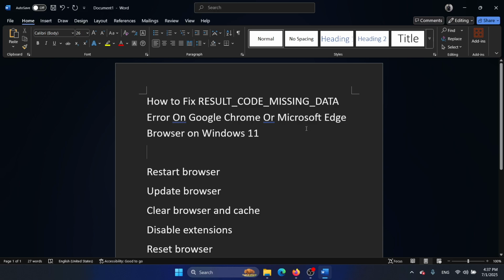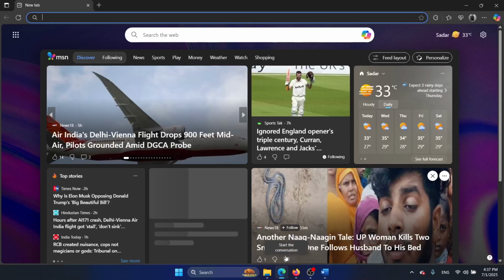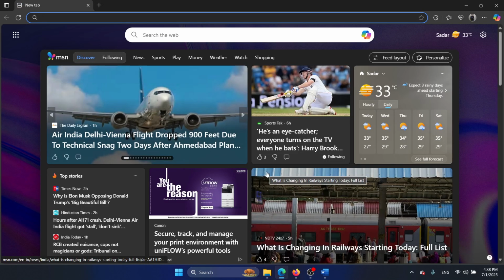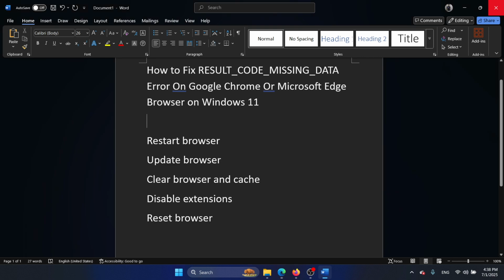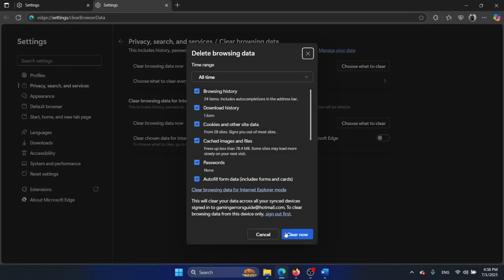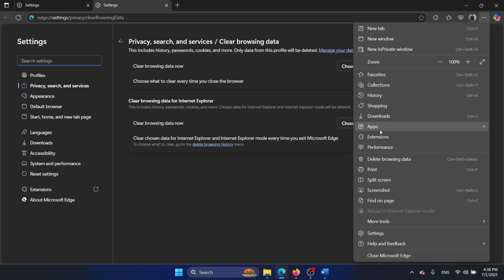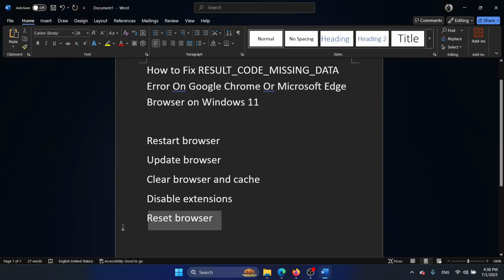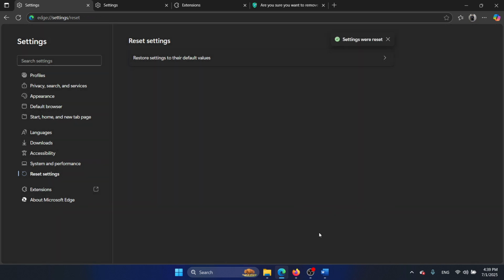How to Fix RESULT CODE MISSING DATA Error On Google Chrome Or Microsoft Edge Browser on Windows 11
Video Title: How to Fix RESULT CODE MISSING DATA Error On Google Chrome Or Microsoft Edge Browser on Window

If you wish to Fix RESULT CODE MISSING DATA Error On Google Chrome Or Microsoft Edge Browser on Windows 11 then please watch this video.